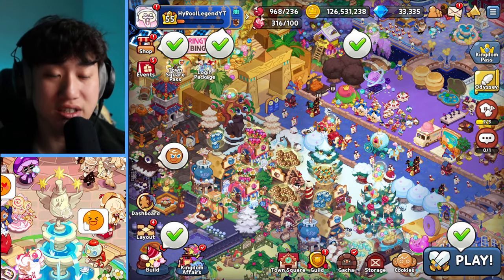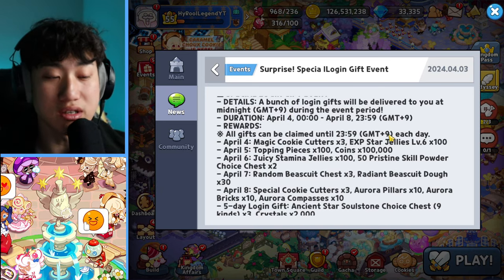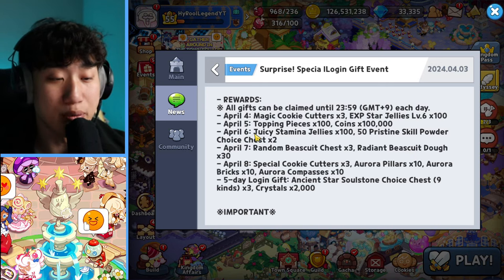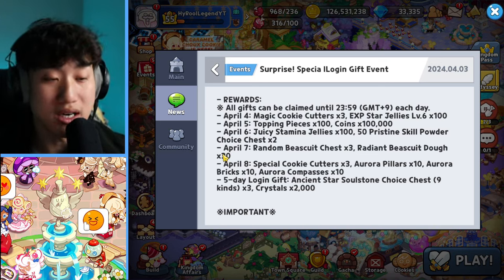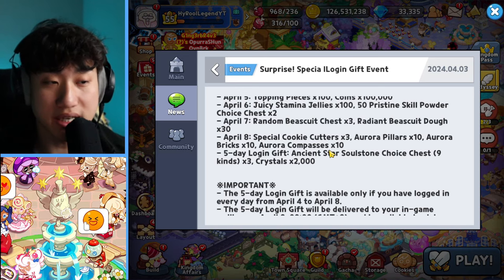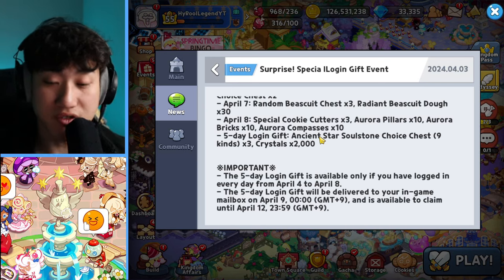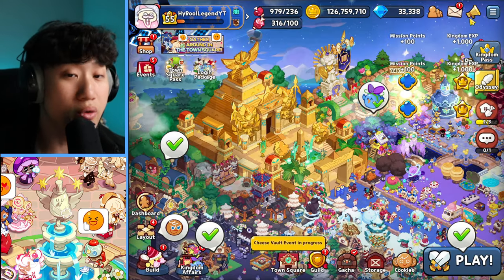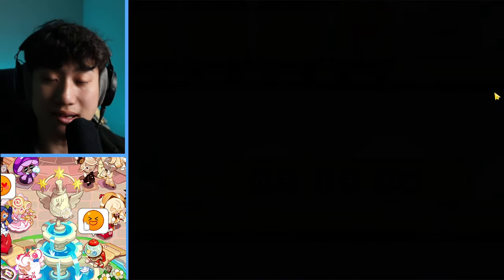Don't Miss It! FREE Crystals & More Event Coming Soon! (Event)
Hey guys! HyRoolLegend coming at you guys with another video of Cookie Run Kingdom. A new Event is coming soon! The new login event is going to be giving out some good amount of free things for you to claim by simply loggin in! Don't miss out on the chest and crystals along with all the extra things on the side!